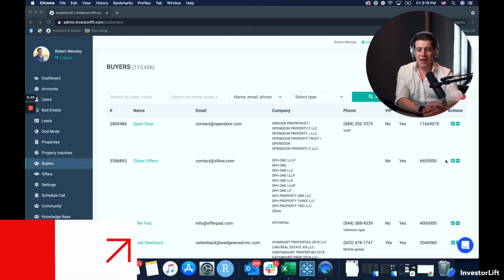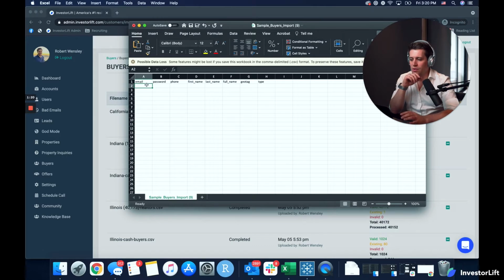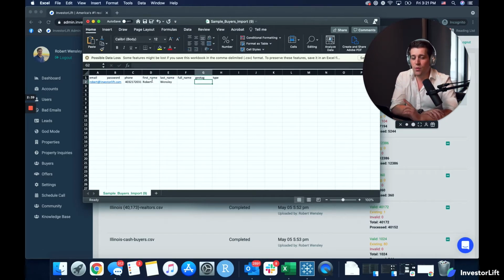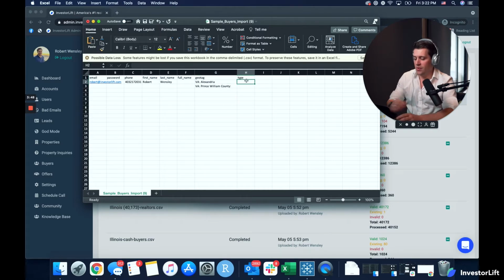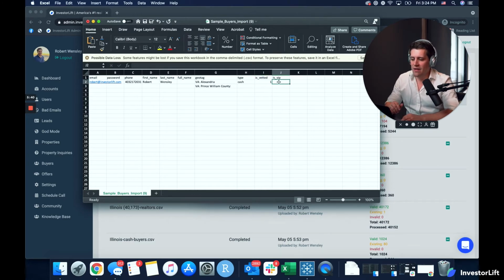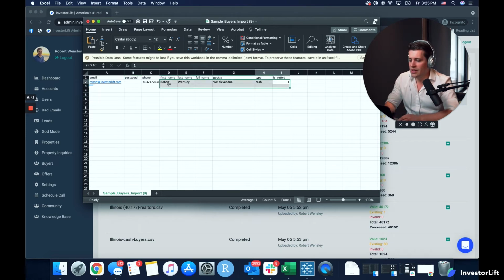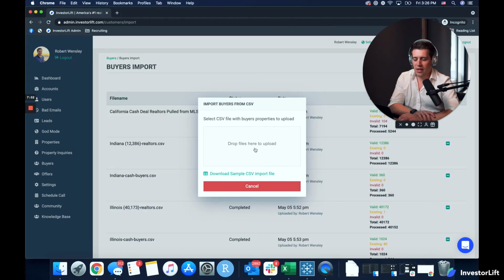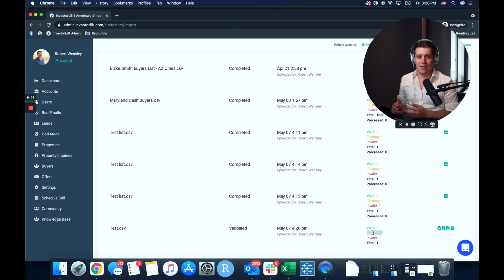How to Import Buyers Lists